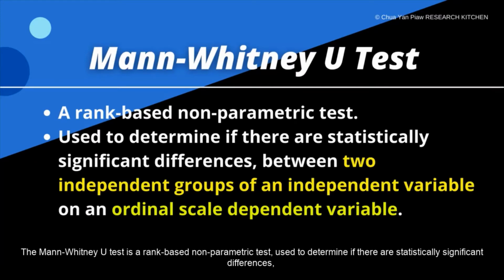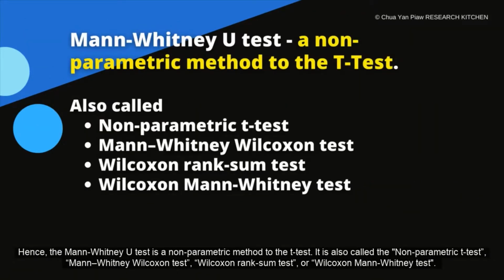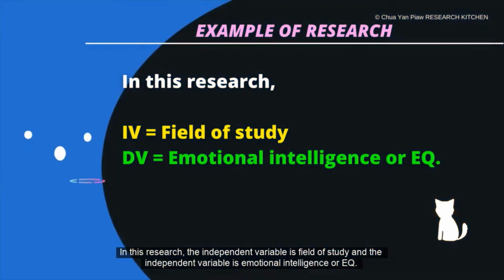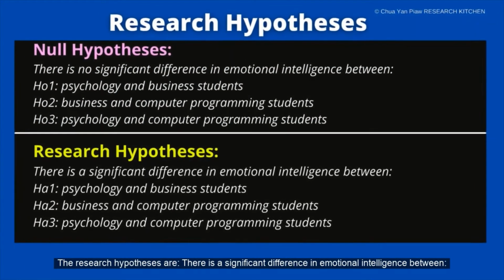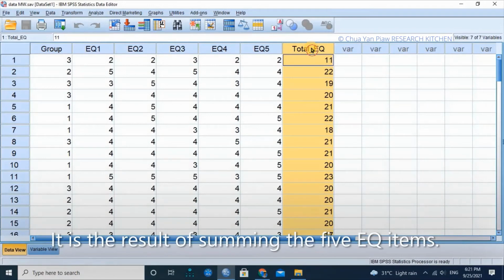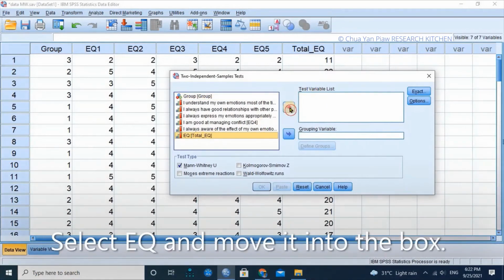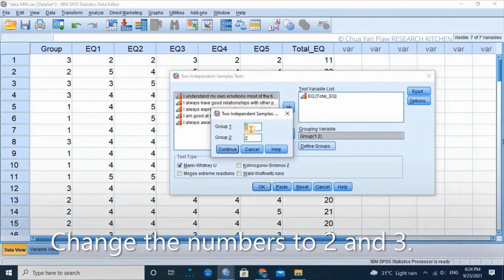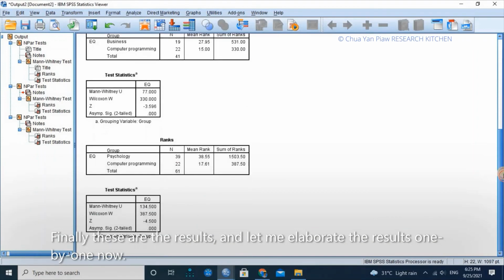SPSS Tutorial (Video 38): Mann-Whitney U Test Part 1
Video 1 to 6: Data entry in SPSS
Video 7 to 8: Choosing the right statistical test for research
Video 9 to 11: Independent Samples T-Test
Video 12 to 14: One-way ANOVA Test
Video 15 to 18: Multiple Linear Regression Test
Video 19 to 22: Paired-Samples T-Test
Video 23 to 26: Pearson Correlation Test
Video 27 to 30: ANCOVA Test
Video 31 to 33: Chi-square Test of Independence
Video 34 to 37: Kruskal-Wallis H Test
Video 38 to 40: Mann-Whitney U Test
Video 41 to 43: Cramer V Test
Video 44 to 46: Spearman Rho Correlation Test
Video 47 to 50: Binary Logistic Regression Test